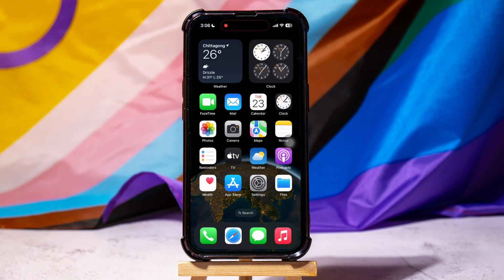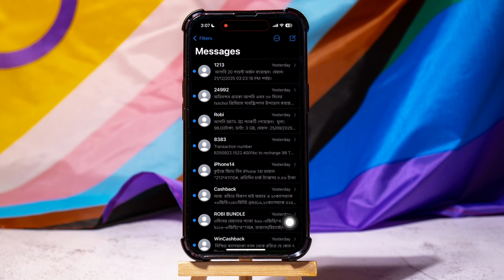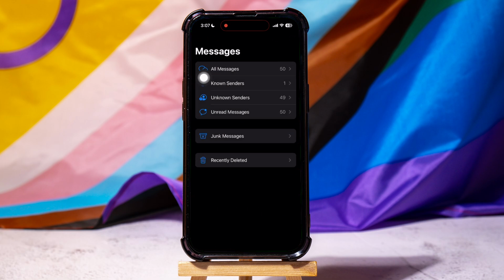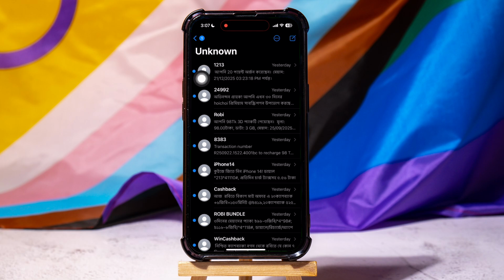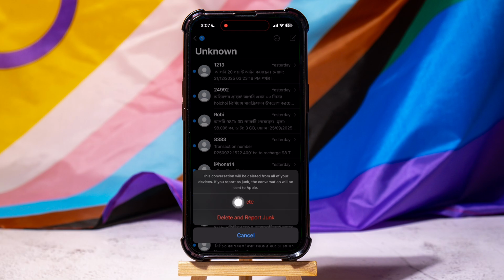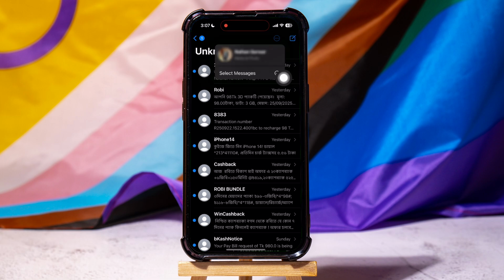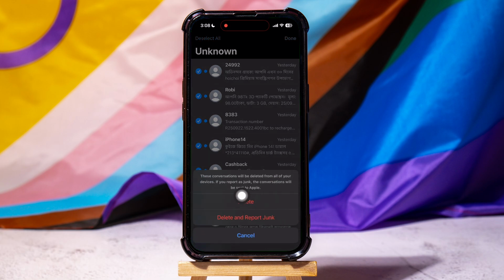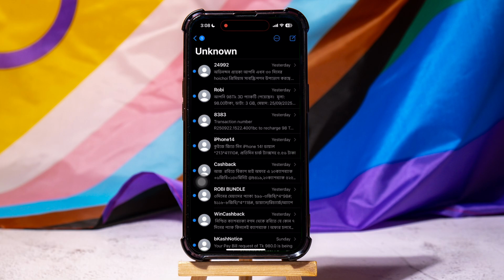How To Delete All Unknown Messages On iPhone 2026 (Step-By-Step Tutorial)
Here's how you can quickly delete all unknown messages on your iPhone in just a few simple steps. You'll learn how to identify messages from unknown senders, use the built-in filtering options to separate them from your regular texts, and remove them all at once without having to delete each message individually. We'll go step by step through the Messages app settings to show you the fastest way to clear out spam, promotional texts, and messages from numbers not in your contacts. This method works on any iPhone running iOS 14 or later, and it only takes a couple of minutes to clean up your messaging inbox completely.